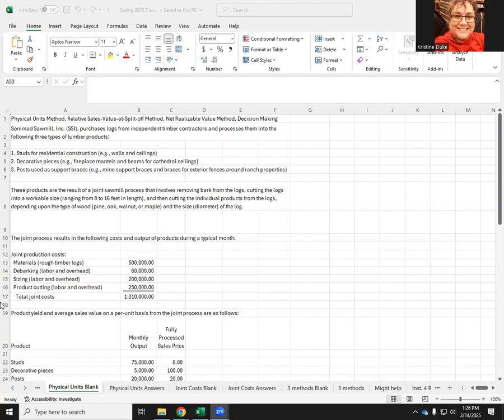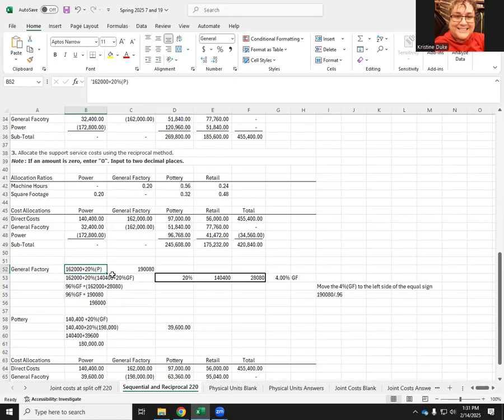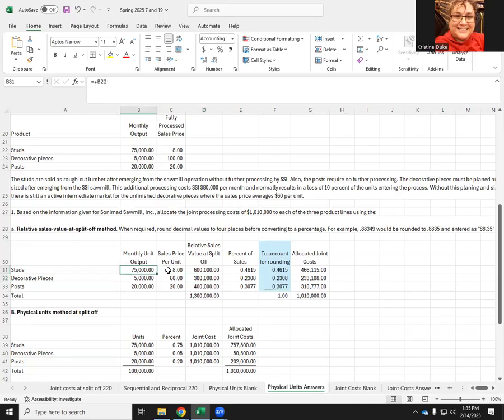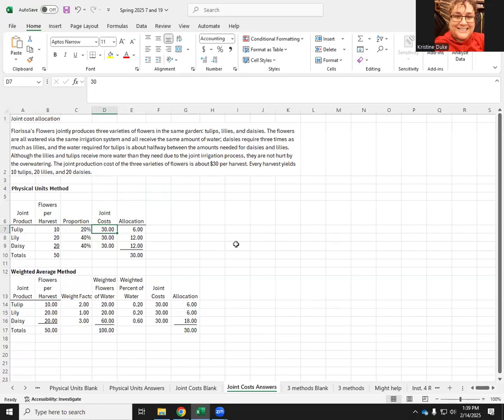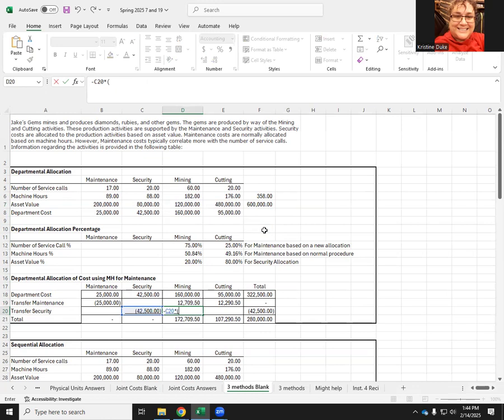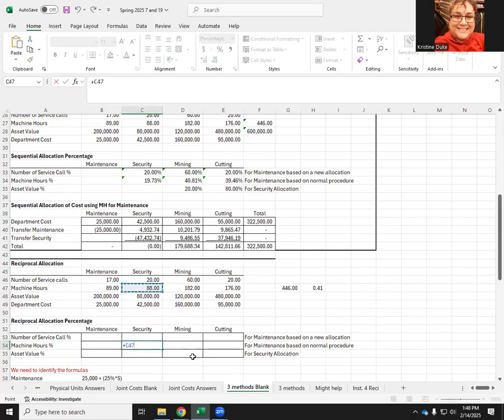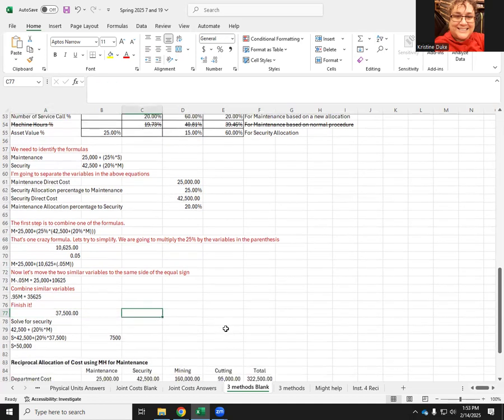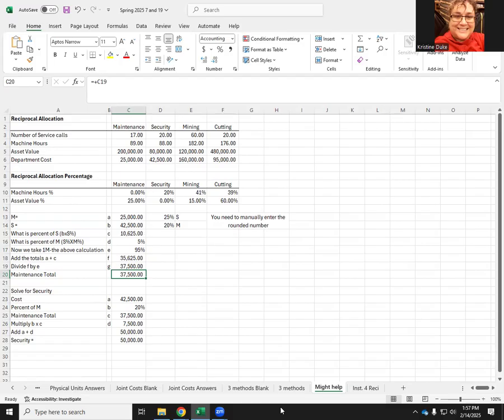Spring 2025 220 Chapter 7 & 212 Chapter 19